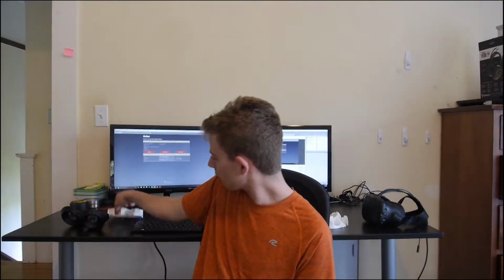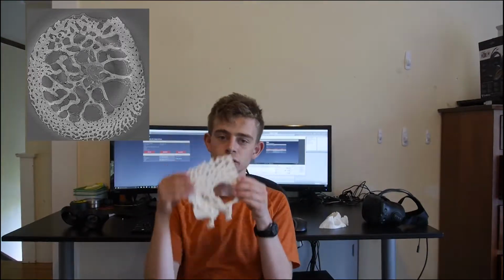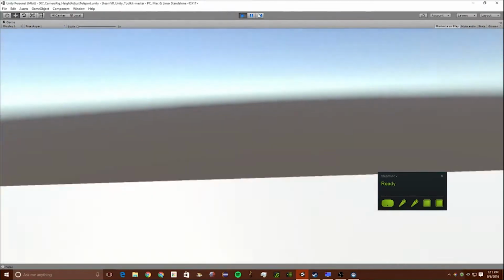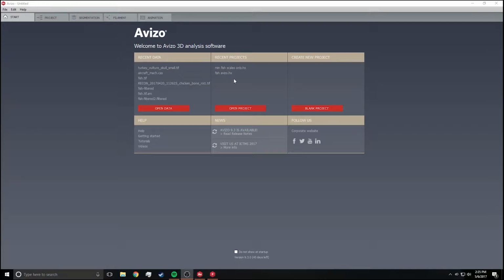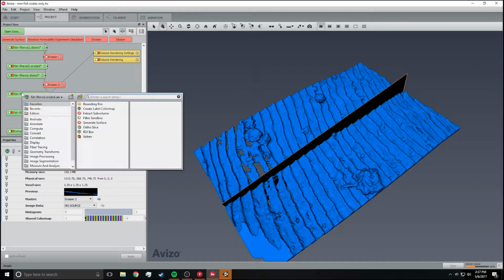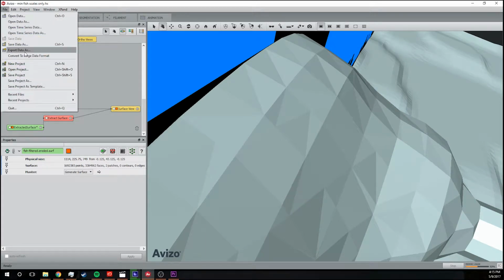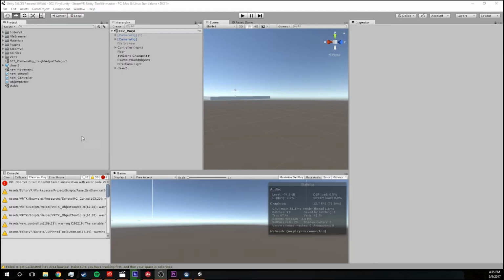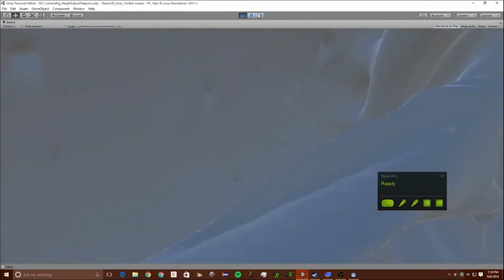Using Avizo to Analyze Micron Scale Data for Virtual Reality and 3D Printing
This video covers what it means for something to be a 3D visualization, and new visualization techniques like 3D printing and VR. It also covers how to use Avizo to export a surface, and then how to export it for 3D printing and Virtual Reality

Soundcloud.com/koralmusic
Youtube.com/channel/UC_2847EkZ9WjbsqhLnLfL-A